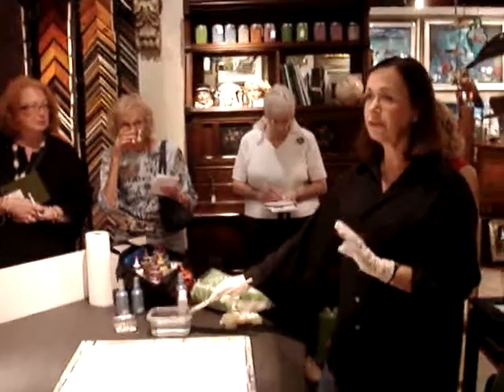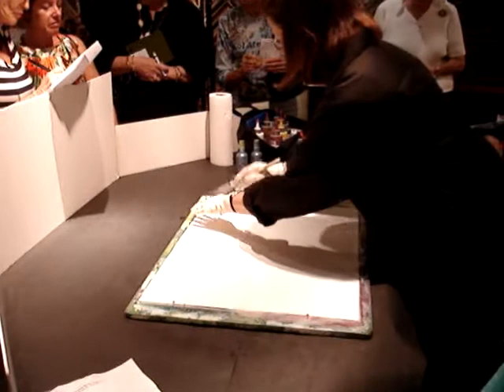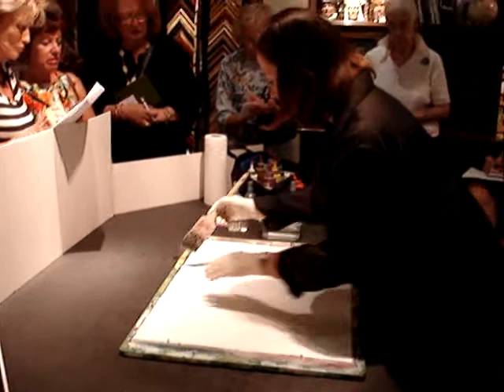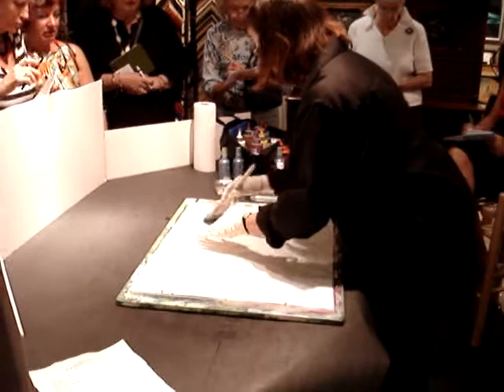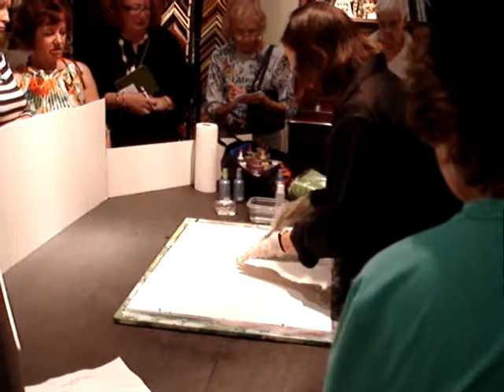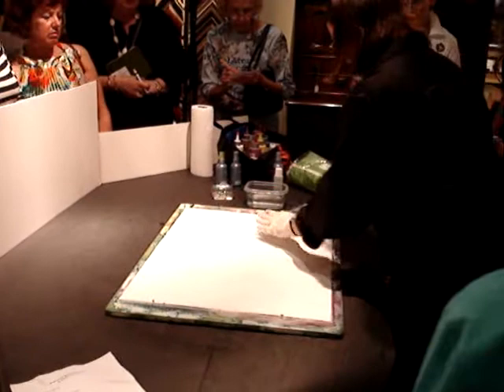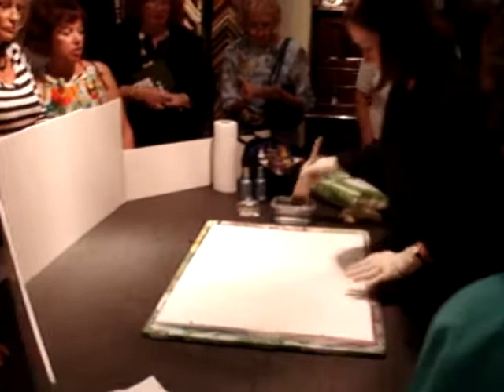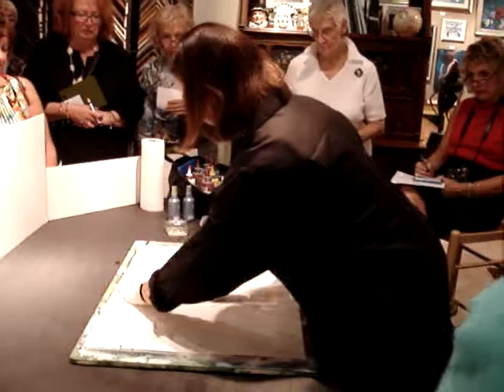Gallery Watercolor spray demo by artist Marilyn Johansen.